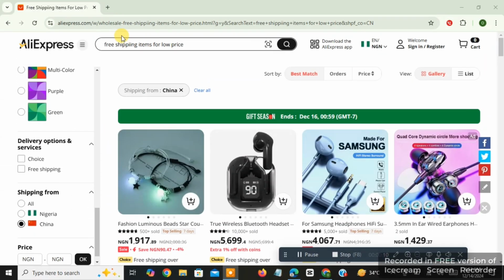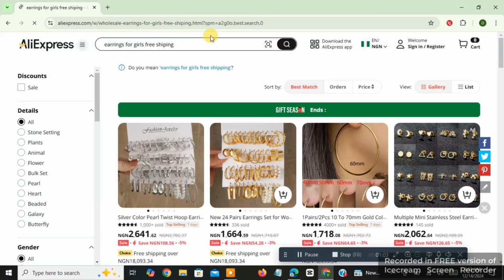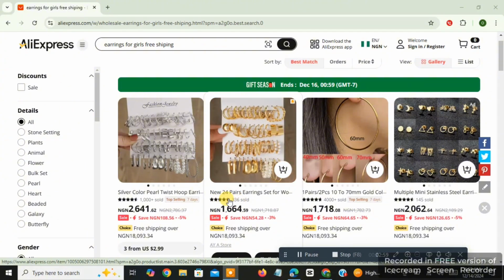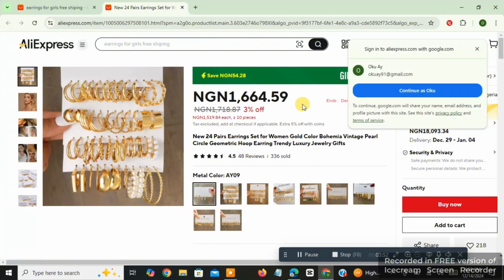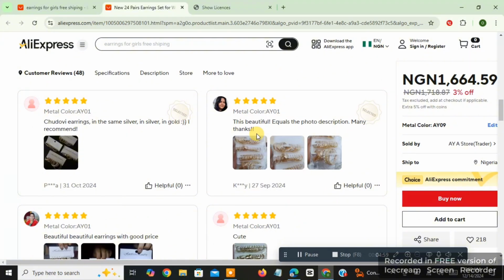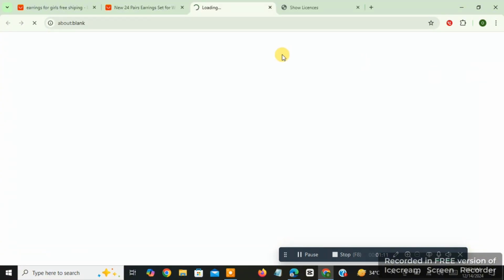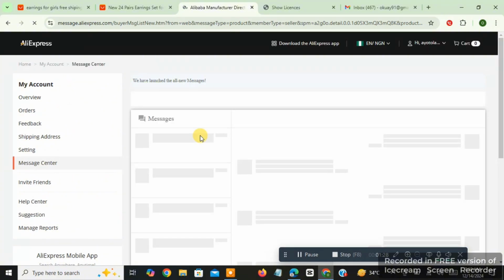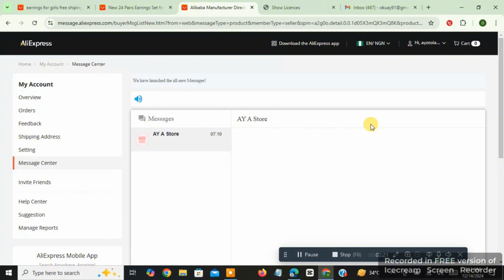How To Find Shopify Dropshipping Suppliers On Aliexpress (Best Dropshipping Supplier)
How To Find Shopify Dropshipping Suppliers On Aliexpress , Best Dropshipping Supplier 2025

In This Video I Will Show You How To Find Shopify Dropshipping Suppliers On Aliexpress And This Well detailed Guide will Also show you How To Find Suppliers In China For Dropshipping Business.